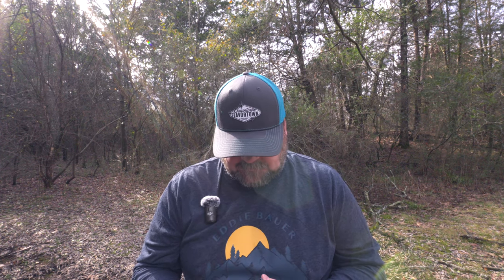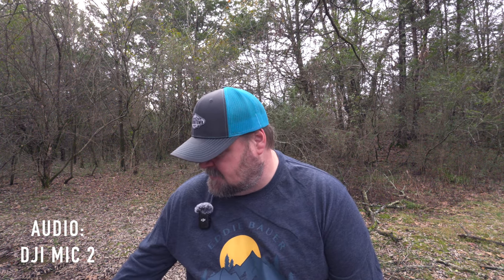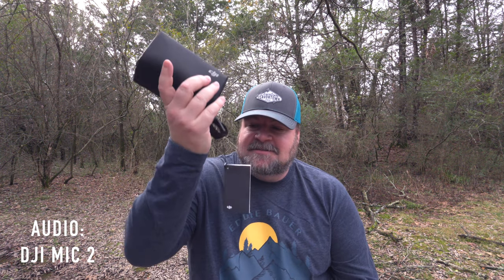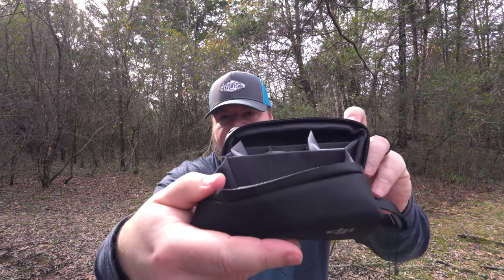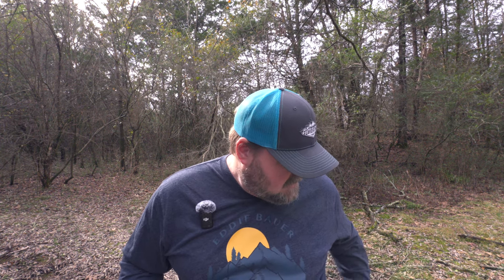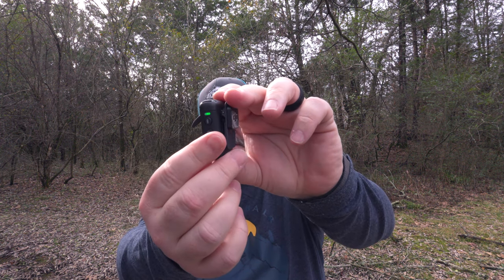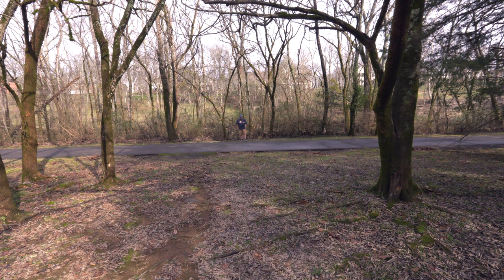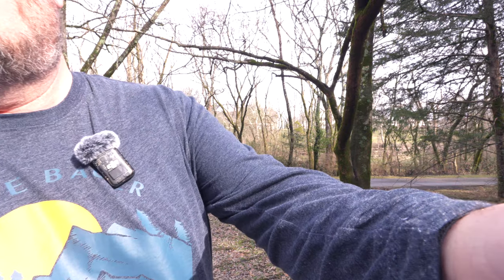DJI Mic 2 - Un-bagging FIXED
▼ DJI PRODUCTS I'VE REVIEWED:
DJI Mini 3 Pro
DJI AVATA

Canon Vixia GX10
Canon Vixia G50
Canon PowerShot G7 X Mark III
Insta360 One R
GoPro Hero 8
GoPro Max
DJI Osmo Action

Shawn Ide Studios is a participant in the Amazon Services LLC Associates Program, an affiliate advertising program designed to provide a means for sites to earn advertising fees by advertising and linking to amazon.com.

4/3 CMOS Hasselblad Camera - The legendary Swedish brand Hasselblad customized the L2D-20c aerial camera for the Mavic 3 Series, embedding a professional-grade 4/3 CMOS into an incredibly compact space.

5.1K HD Video - Professional-grade imaging performance for sharper details. It can also record 4K/60fps pictures through oversampling technology.

46-Min Max Flight Time - Compatible with Mavic 3-Series batteries for up to 40 minutes of hovering and up to 46 minutes of flight time.

Omnidirectional Obstacle Sensing - With APAS 5.0, Mavic 3 Classic can detect objects in all directions at all times during flight, and smoothly avoid obstacles.

15km HD Video Transmission - Mavic 3 Classic offers a 15km (9.3 miles) max transmission range. This extends shooting possibilities with stable signal and a crystal-clear 1080p/60fps feed.

Advanced RTH - Mavic 3 Classic can automatically calculate and execute an optimized route back to a set home point with this intelligent and convenient feature that gives pilots greater peace of mind.

The Waypoint Flight function allows Mavic 3 Classic to automatically fly (and precisely repeat) flight routes along pre-selected aerial points.